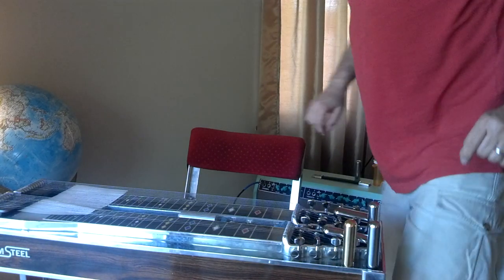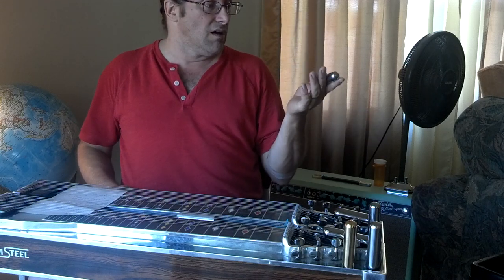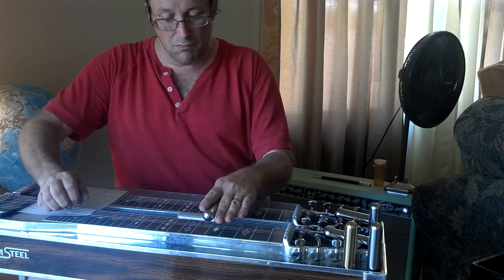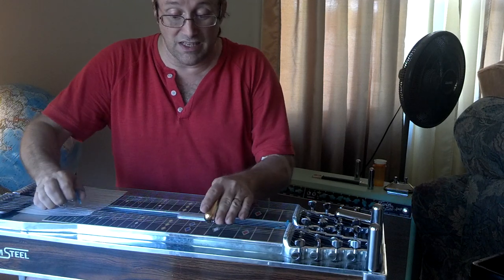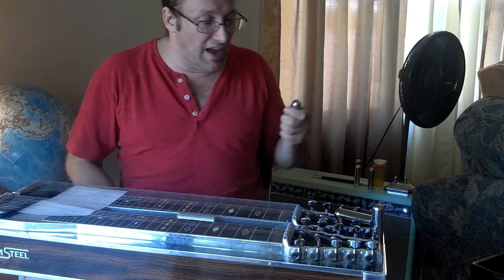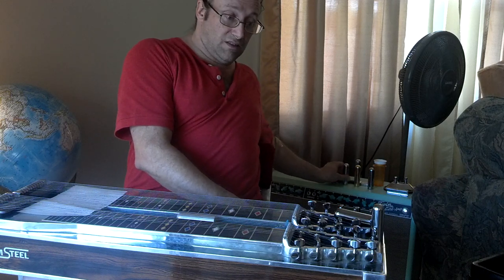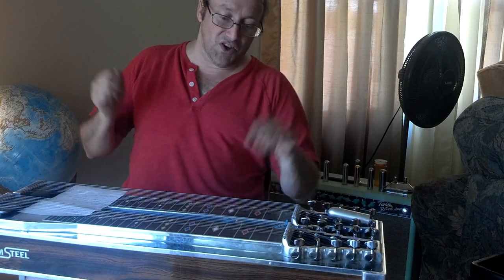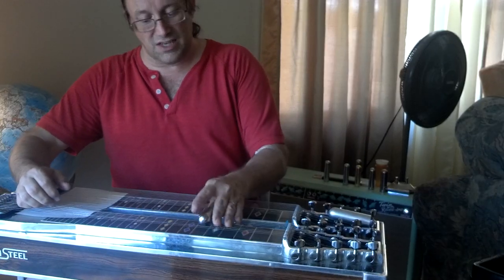Demo of SDF steel guitar bars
SDF is a new maker of tone bars. He brought several over for me. I like these bars